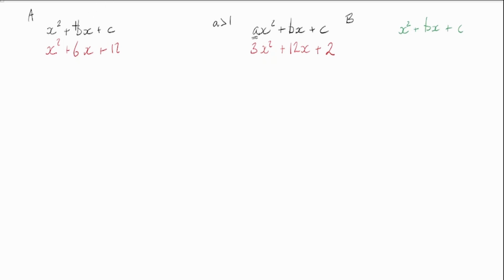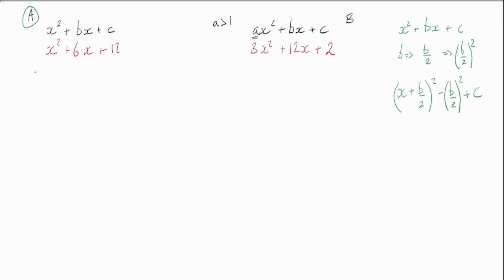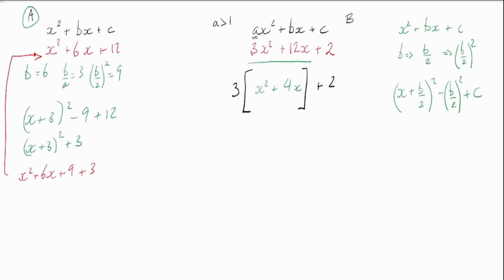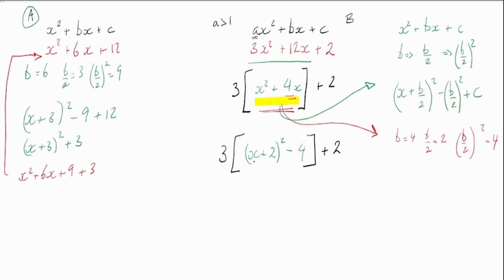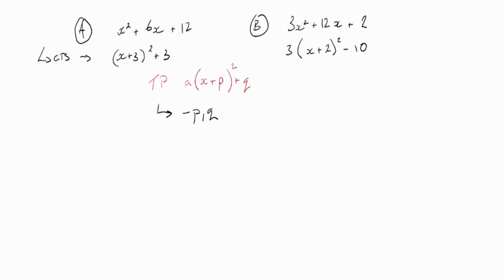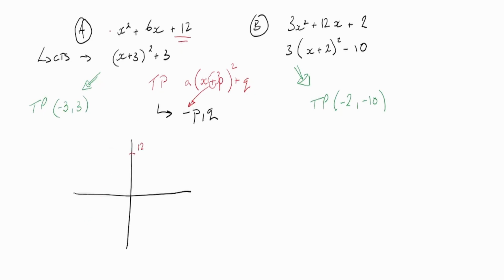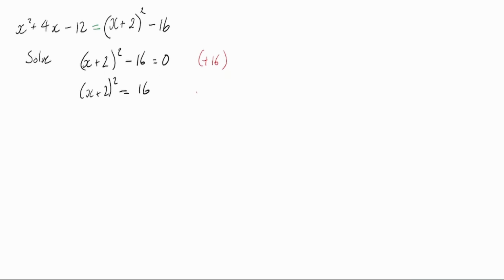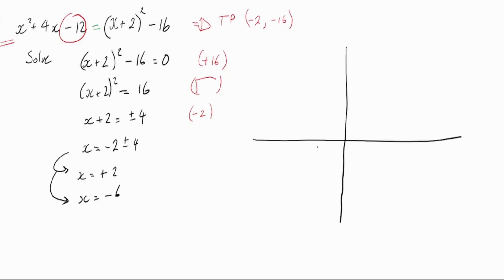Completing the Square Revision | Full Walkthrough - this is the fastest way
How to Complete the Square - you must know this before you go any further!